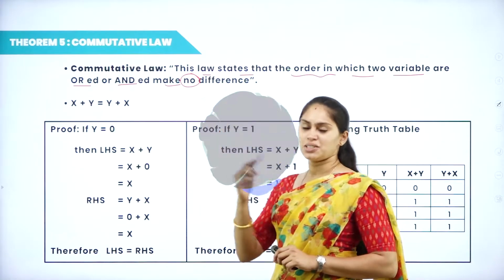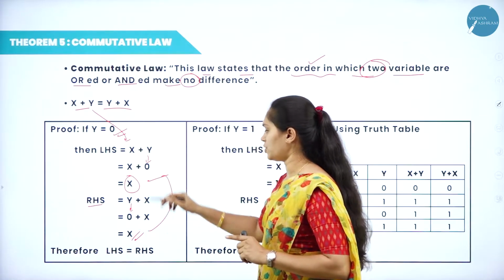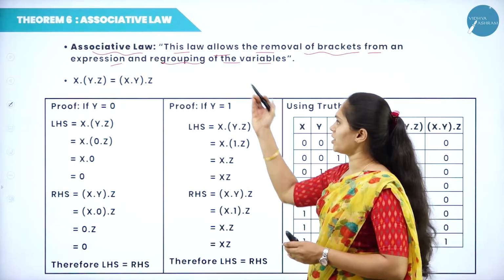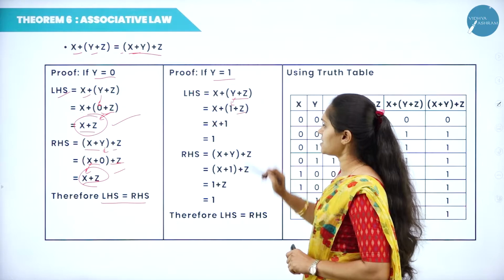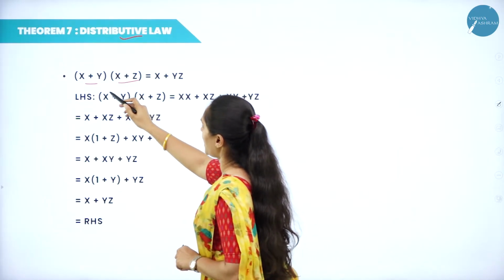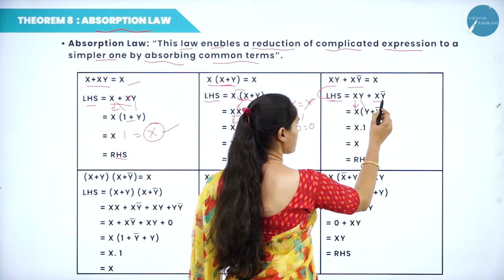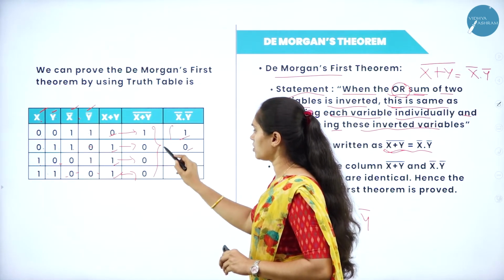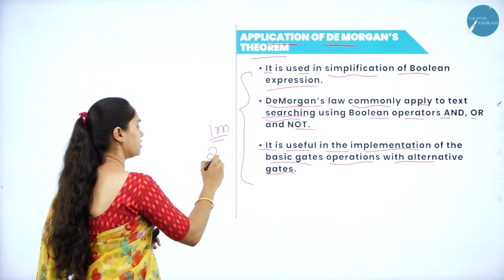DAY 72 | COMPUTER SCIENCE | II PUC | BOOLEAN ALGEBRA | L3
Class : II PUC
Stream : SCIENCE AND COMMERCE
Subject : COMPUTER SCIENCE
Chapter Name : BOOLEAN ALGEBRA
Lecture :  3